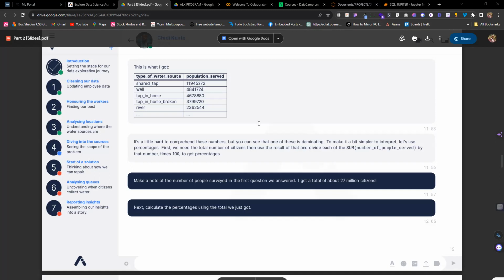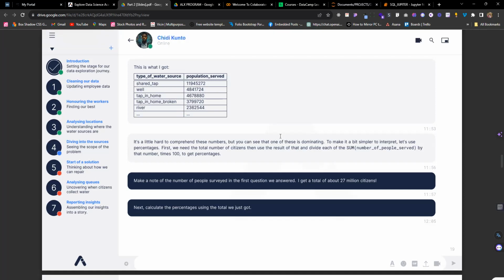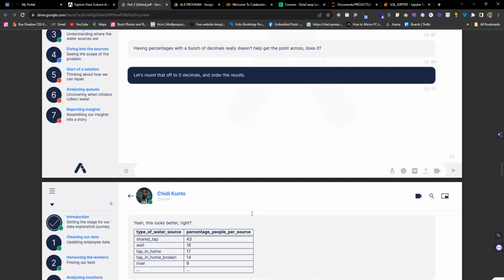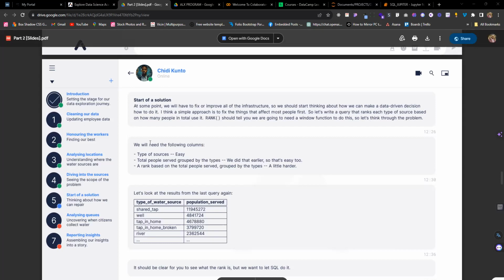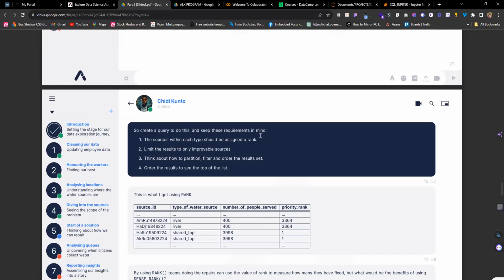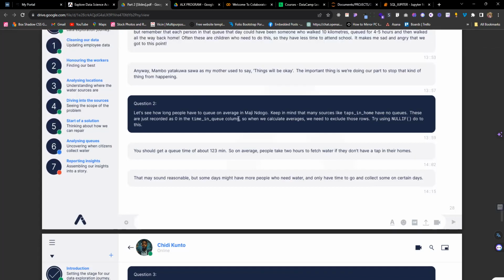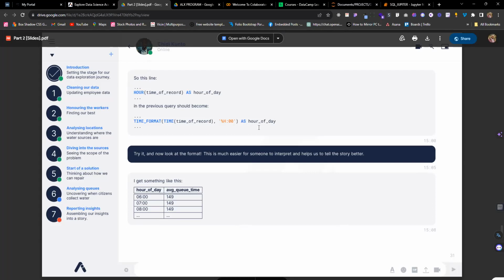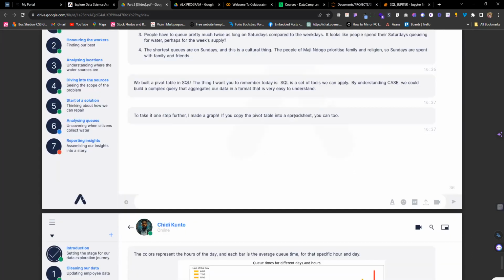16/10/2023 Video 4